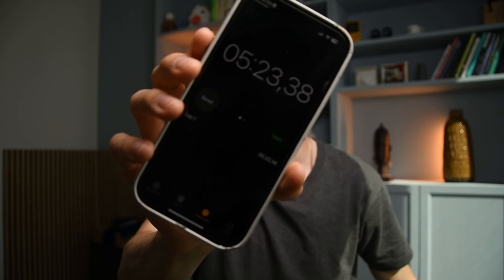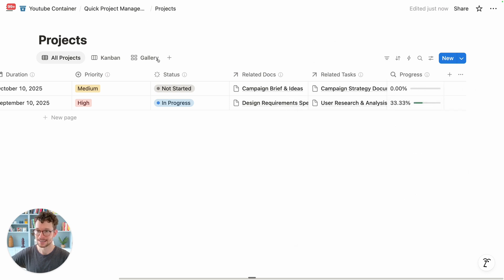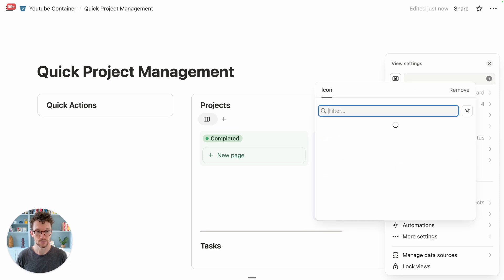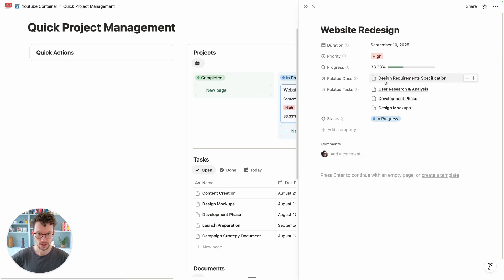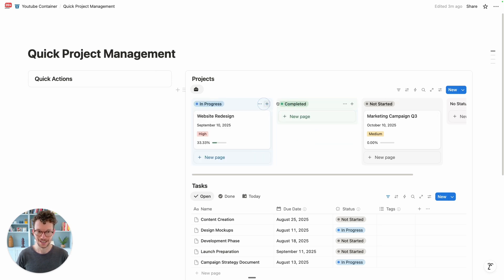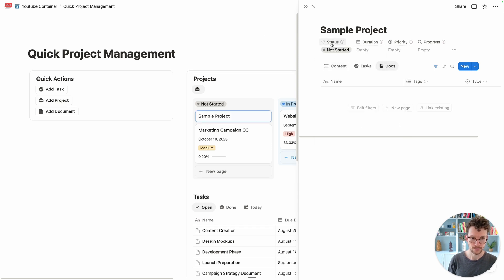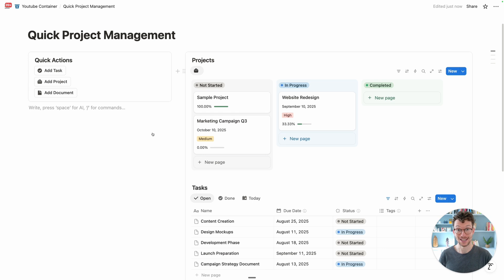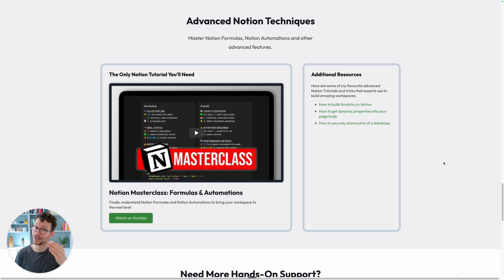How Fast Can You Build Notion With This New AI?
You can now build complete Notion Systems on autopilot.

Get the system to create Notion Setups in under 5 minutes

A few weeks ago, I shared a video on how to set up a Notion project management system in 50 minutes.

It's the perfect starting point to learn about Notion, its foundational principles, and to figure out how to finally manage your projects and tasks in Notion.

But it also takes 50 minutes of your time to go through everything and set it up.

So what if we could just take the lazy route and create a Notion system in less than 5 minutes?

Well, thanks to one of Notion's most recent updates, this is actually possible.

Notion AI now has agentic capabilities, which means that if we instruct it with the right prompt, it can go ahead and build these systems for us.

In this video, I'm going to walk you through a quick example here, on how to manage this feature to set up project management in Notion in just five minutes.

So here's the probably quickest (and laziest) way to use Notion

Chapters:
00:00 Intro
00:23 Have Notion Build Your System
01:47 Add Your Dashboard
04:20 Set up your Project Dashboards
05:59 Add Quick Action Buttons
07:02 Test Your New System
08:19 How to make the most of this
08:58 Create Your Own Master Prompt
09:30 Taking it one step further
10:11 Outro